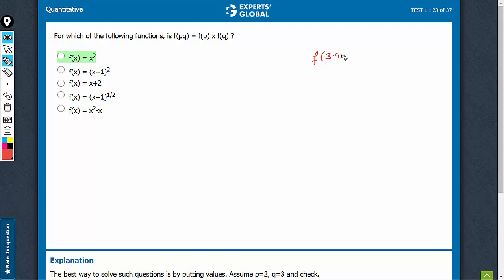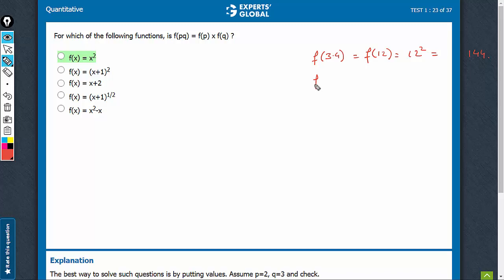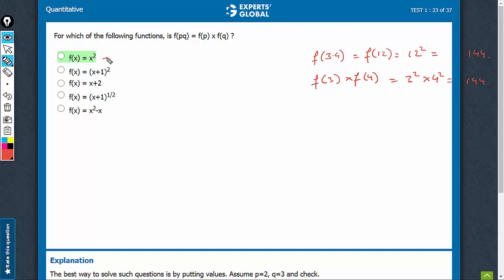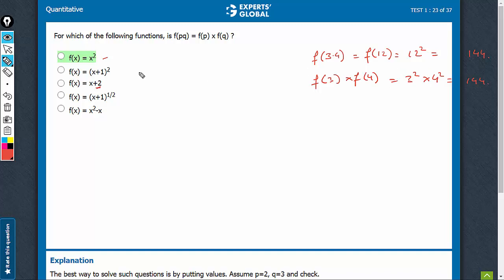For which of the following functions, is f(pq) = f(p)*f(q)? | 7211 | Experts' Global GMAT Prep